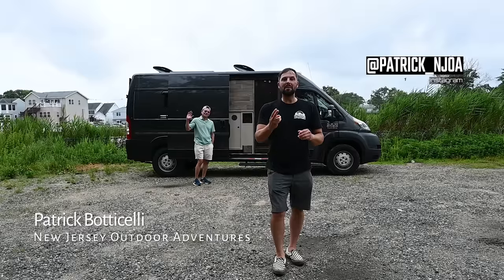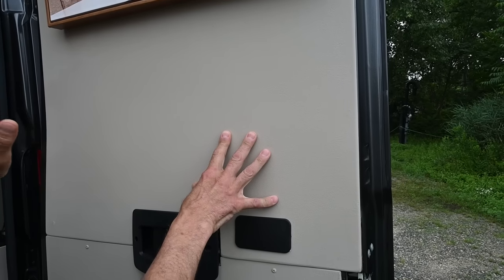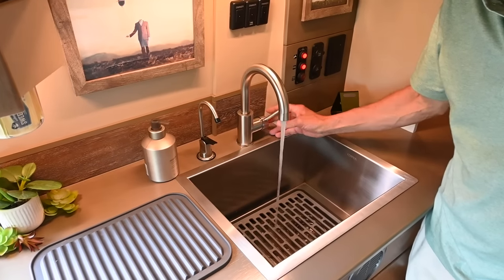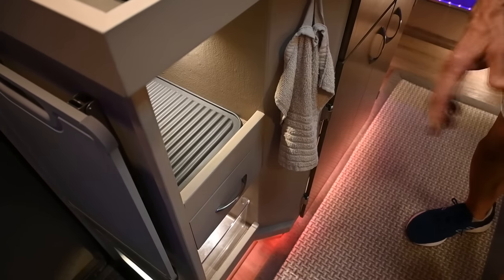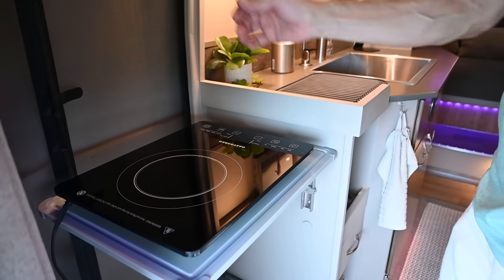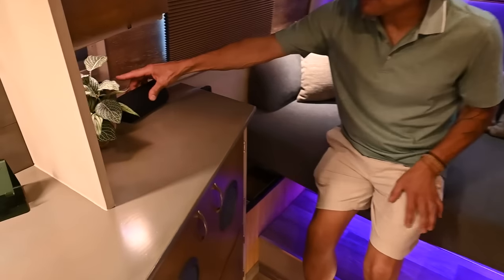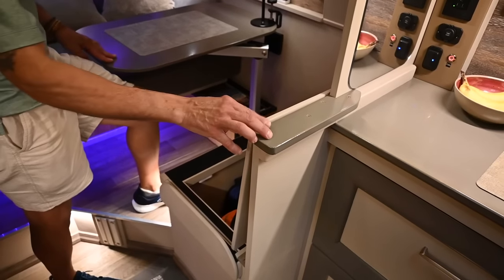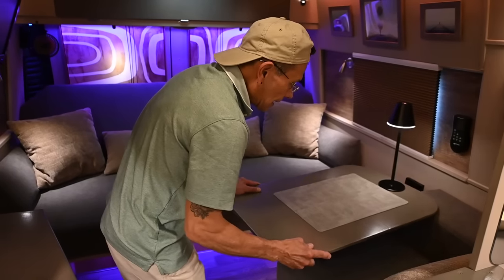Most INSANE Van Build EVER - Cozy Vibes & Very Intricate Design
In today’s video, we feature Tony and his 2020 ram pro master, 2500 159 inch wheelbase custom camper van. This is one of the most cozy, prepper style van conversions I have ever toured. It maintains cozy vibes on the interior and is relatively stealth on the exterior. Since filming this video he has decided to sell it and build another one below is the details in the listing.

This is a custom van with the most unique open floor plan. With over 25 square feet of open space, two people can freely move about without bumping into each other, yet little sacrifice was made in storage and counter space.

The efficient and beautiful rustic modern design of this van truly welcomes you into a warm and functional space. The sofa’s back support can be adjusted to any degree and can be transformed into a solo recliner, an L shape couch, or into a 50”x72” bed with 6” thick medium density foam mattress. Two tables are included, a round 18” and a rectangular 19”x29” with 2 Lagun mounting locations for chillin or dining.

This van is as much about space as it is about lighting. There are over forty dimmable warm and RGB LED lights with more than 10 different zones and over a dozen USB outlets throughout.

The clever storage design houses all the INCLUDED cookware, pots, dining and plastic ware, toaster, kettle, blender, and much more! Underneath the finished floor is an incredible 4’ x 8’ x 2 and 7/8” of cargo space for transportation of wood, drywall, art or to be stuffed with pink foam during winter providing over 3” of thermal insulation.

A build of absolute simplicity yet there is so much to see in this open space floor plan filled with practical surprises and organic beauty. There are over a dozen framed prints covering the walls, comfy cushions through out and silk plants making this casual & beautiful decor really feel like a small home. This is truly a One of a kind!